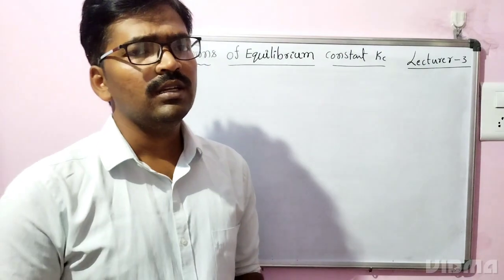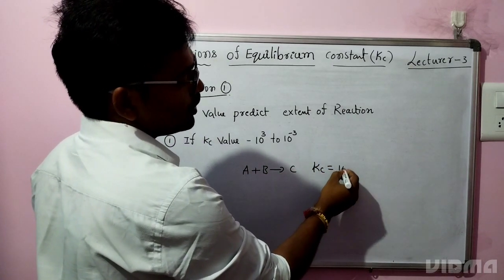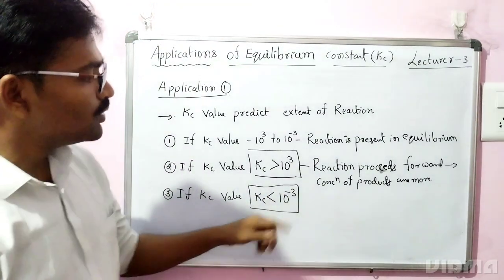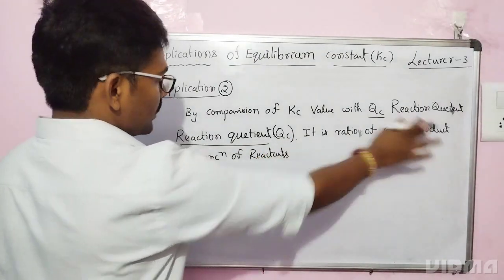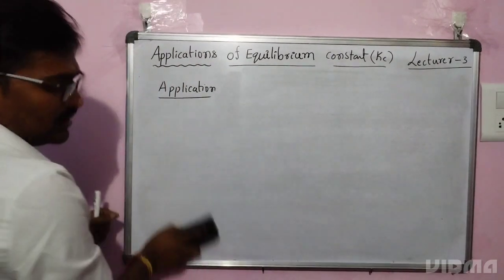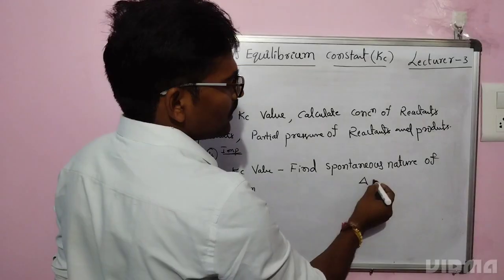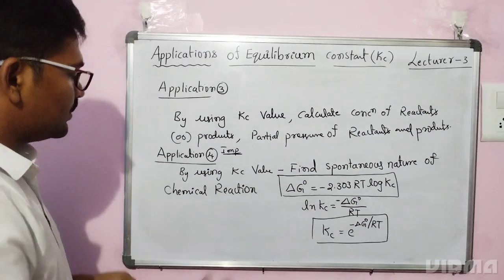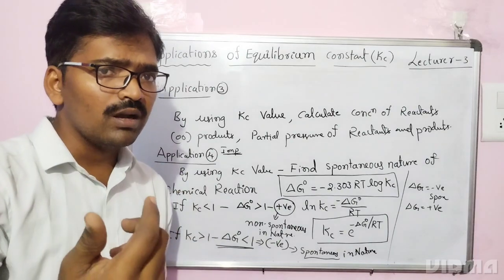applications of equilibrium constant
JEE mains NEET
imp notes